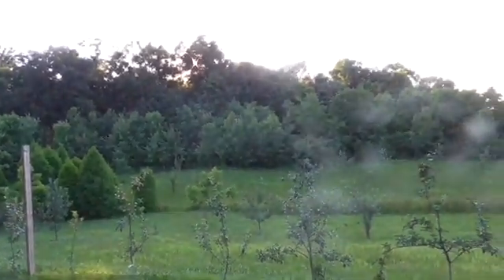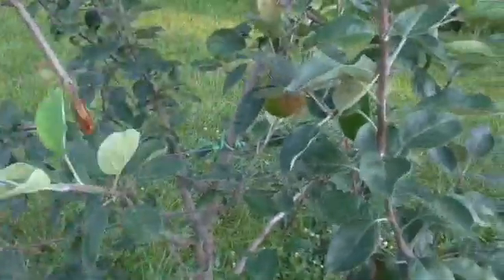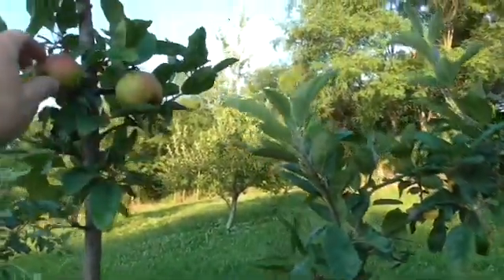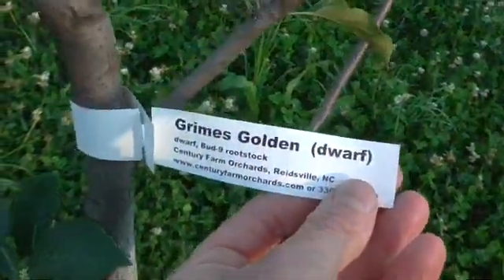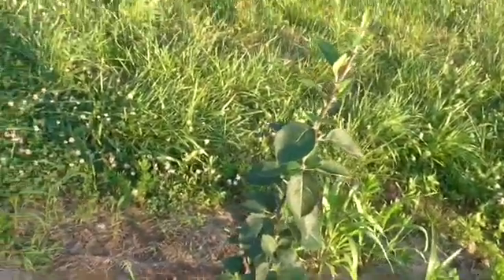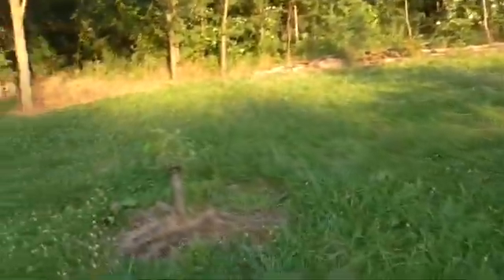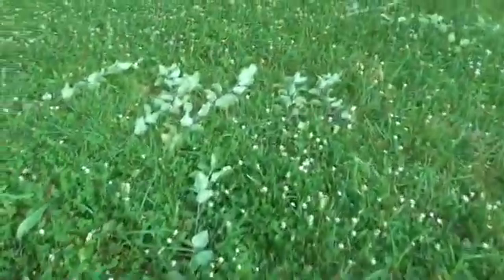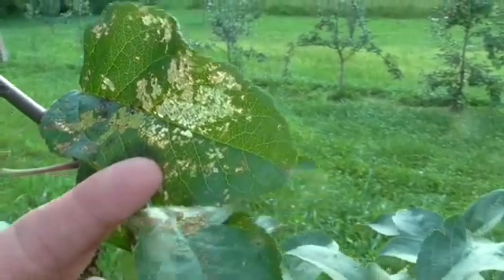Late June Vertical Axis Apples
Most of these trees in my home Vertical Axis are in their third leaf.  Things are a bit out of sorts with severe fireblight pruning last winter, but there is fruit and the trees are clean this year.